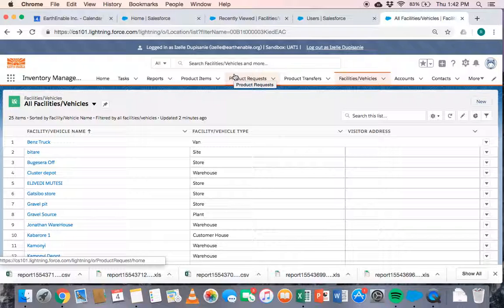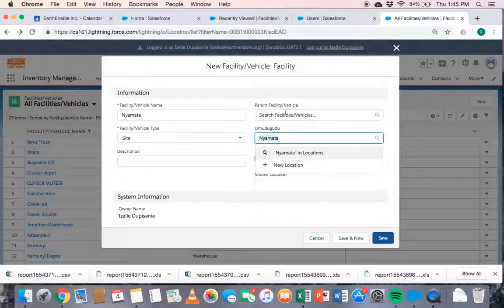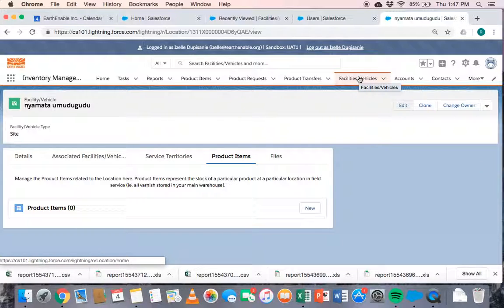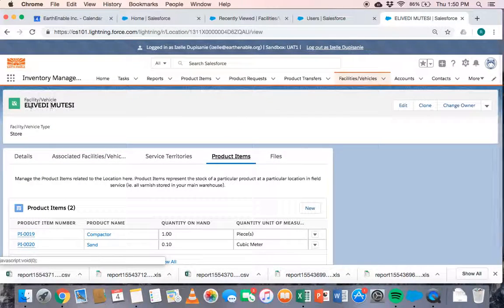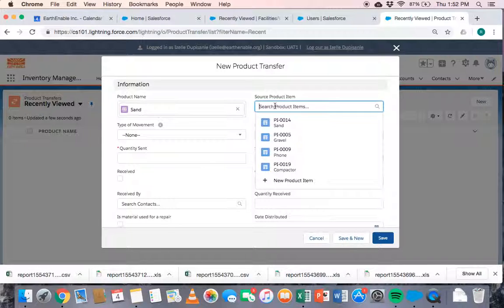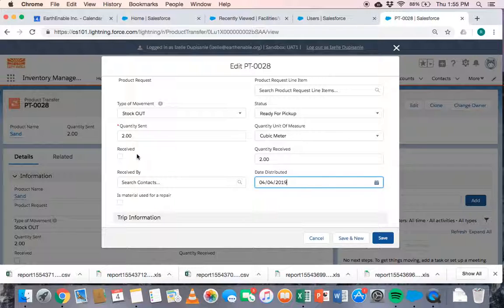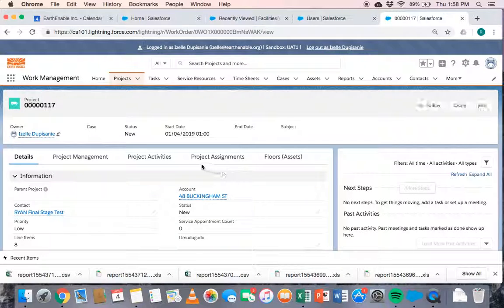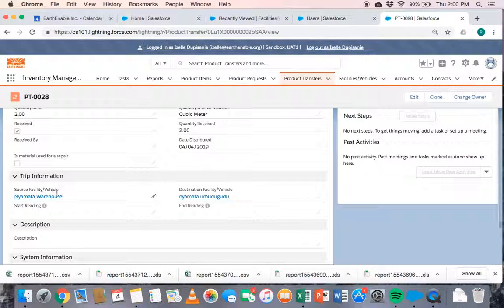How to move raw materials